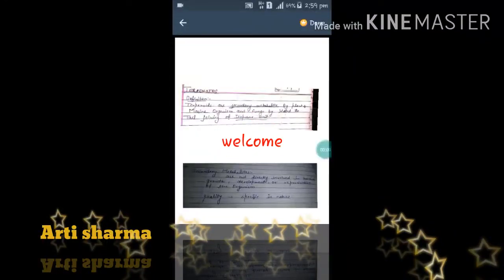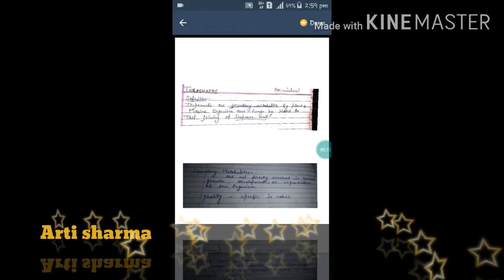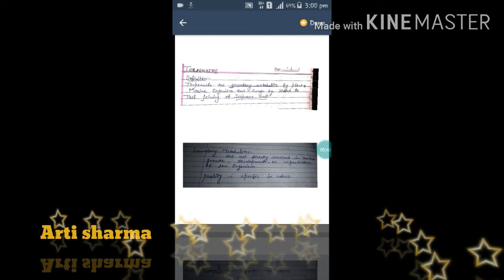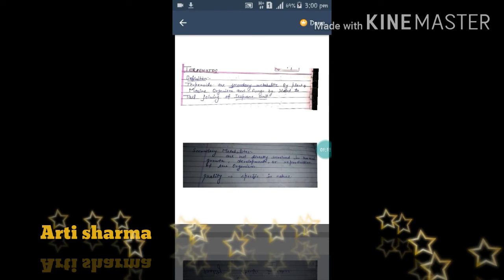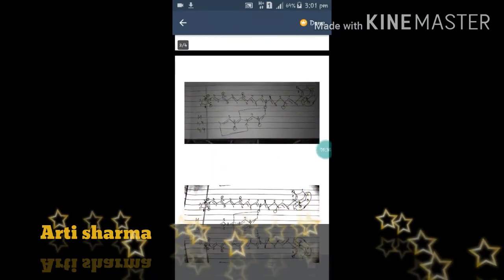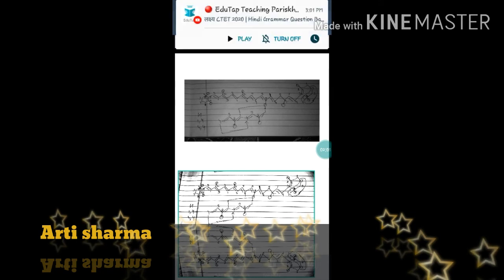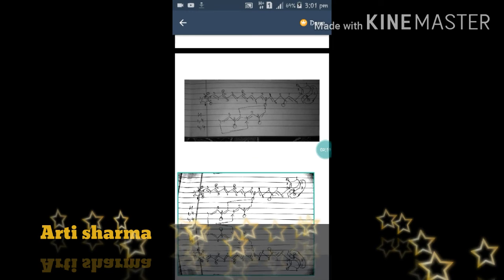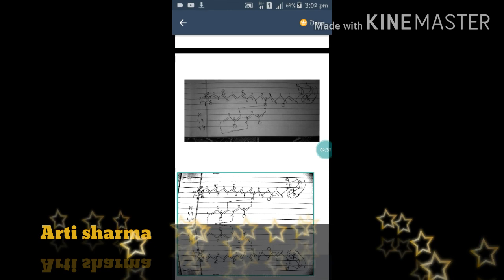Terpenoids#Terpenoidsscience Organicchemistry Examples Science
definition of terpenoids

this video is very helpful for organic chemistry students.